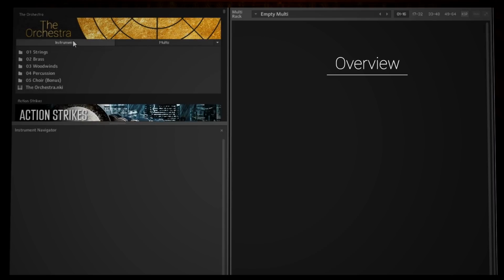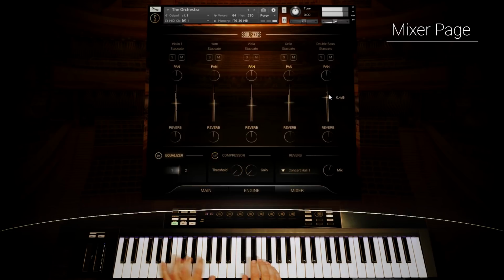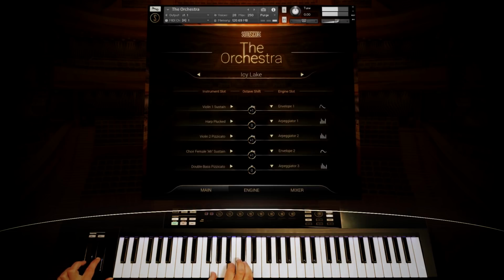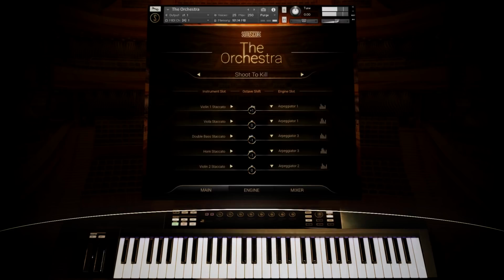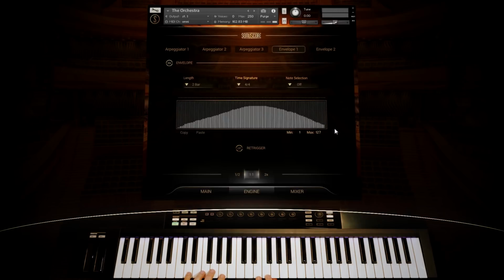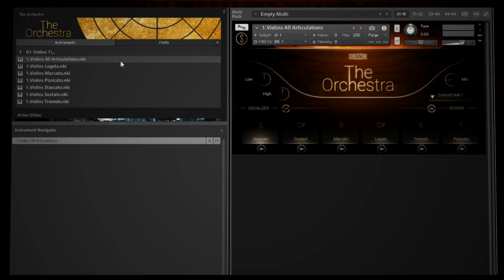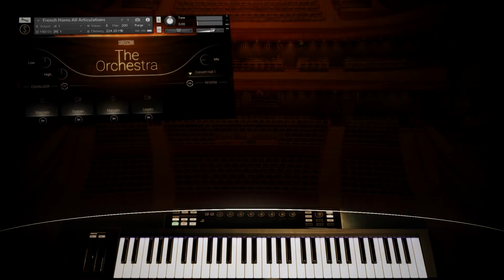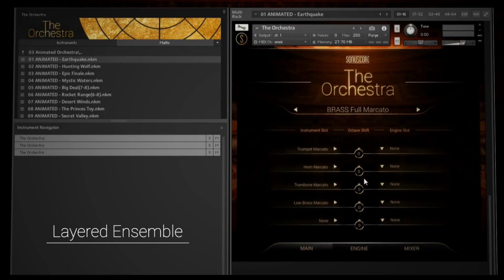The Orchestra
The Orchestra by Best Service